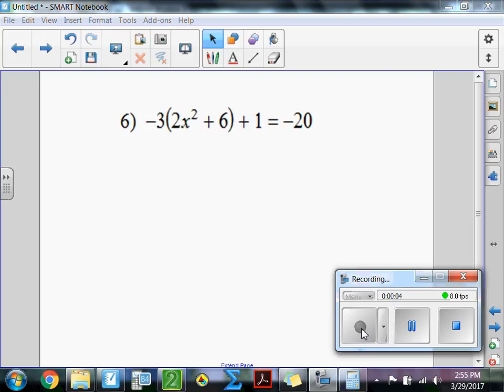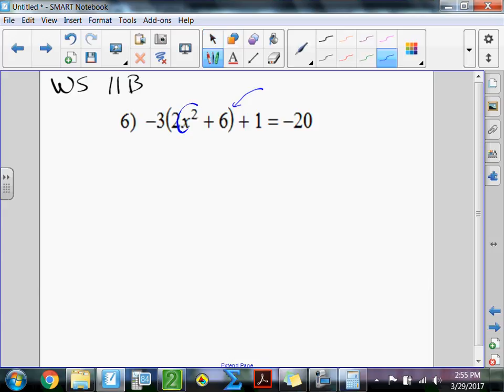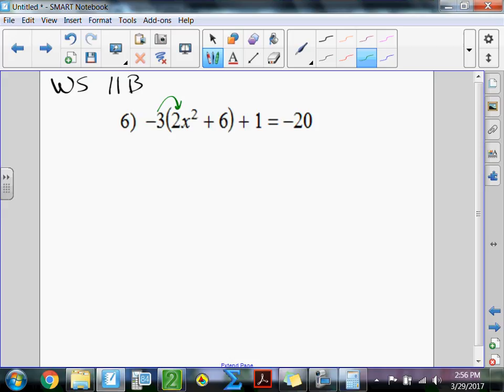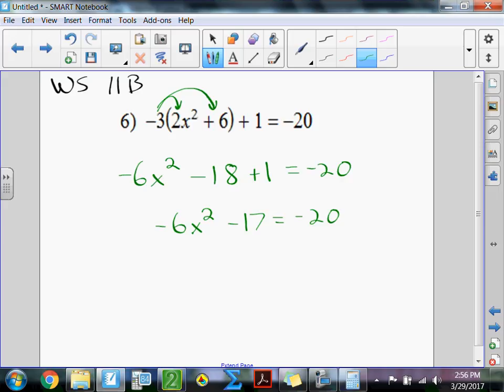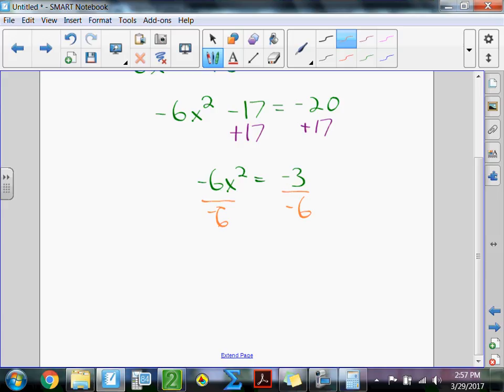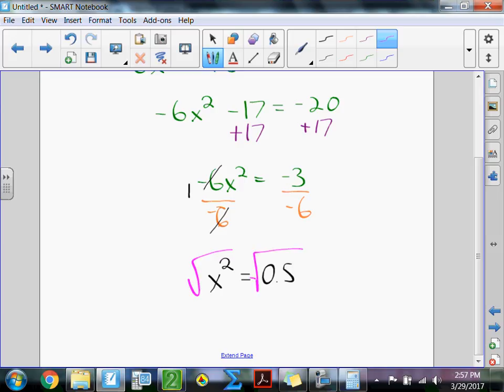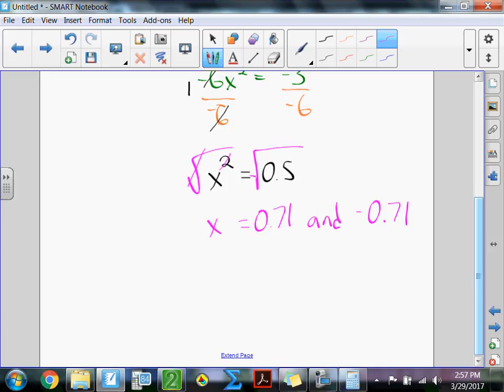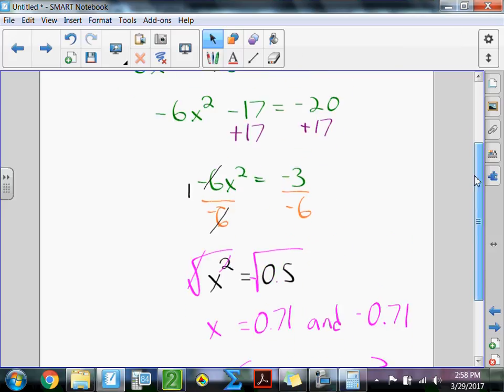11B Number 6